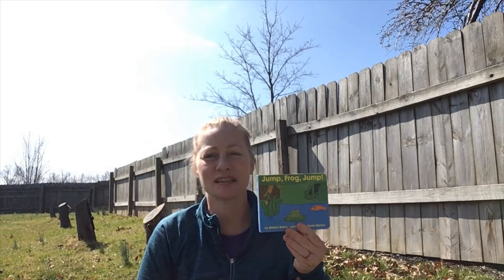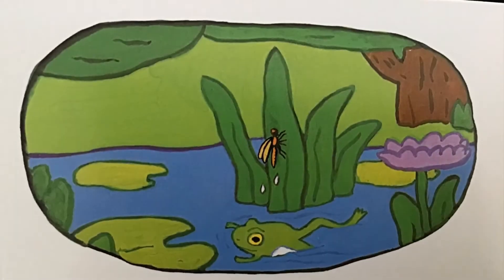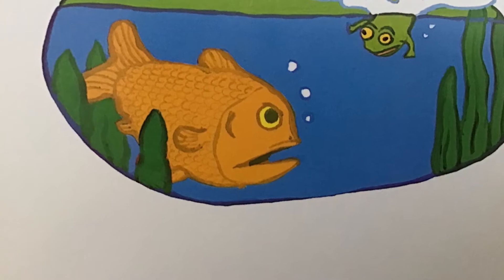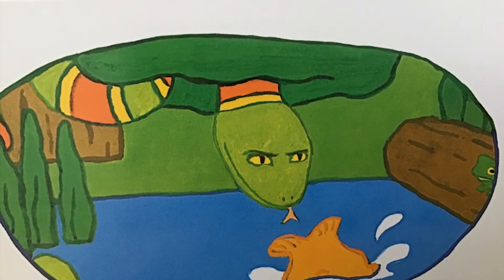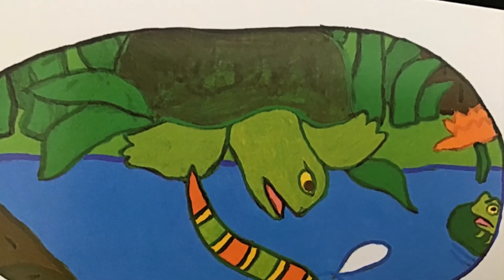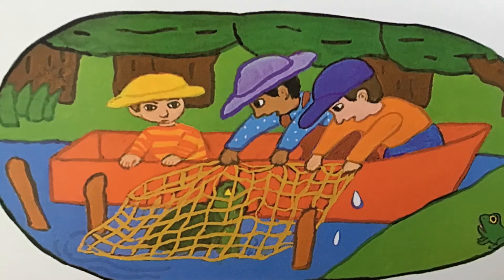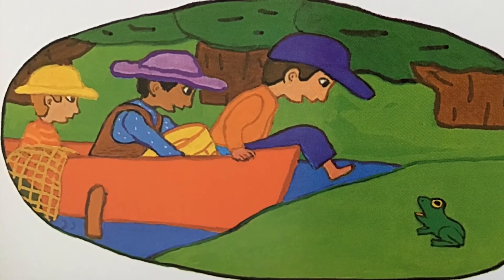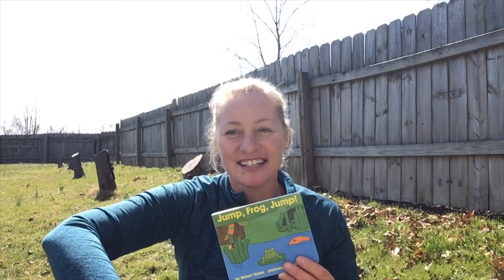Broadmoor Adapted PE - Ms. Sara - Reading Jump Frog Jump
Join Ms. Sara as she reads the book Jump Frog Jump (by Robert Kalan) while outdoors on a beautiful spring day!